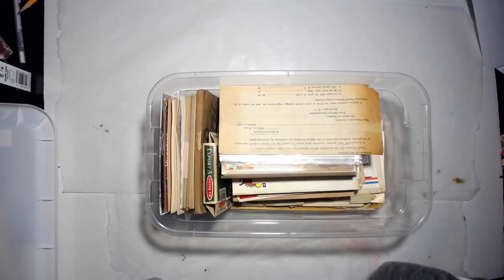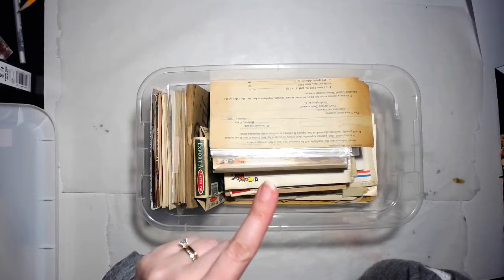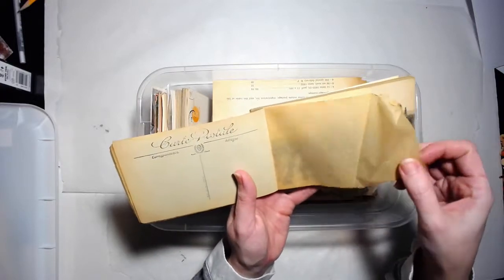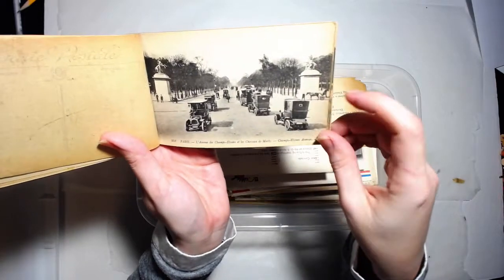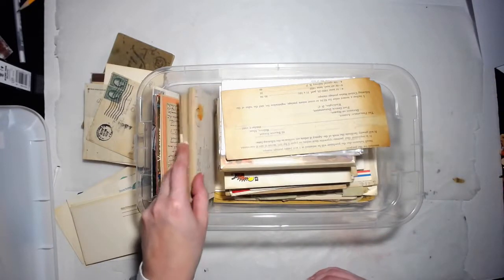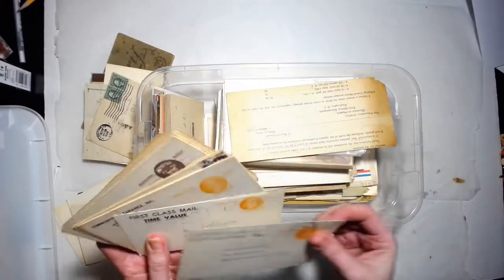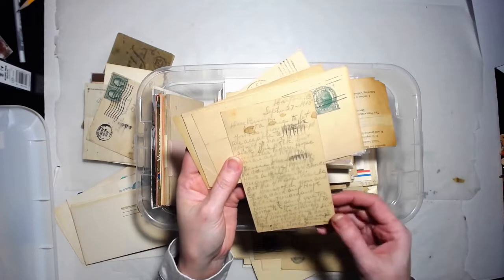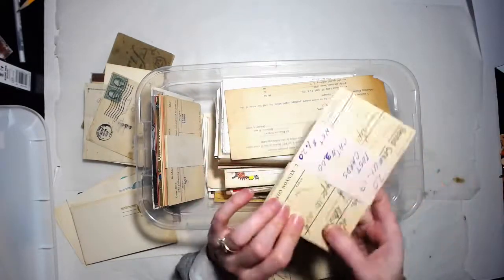Vintage Postcards and Ephemera Show and Tell